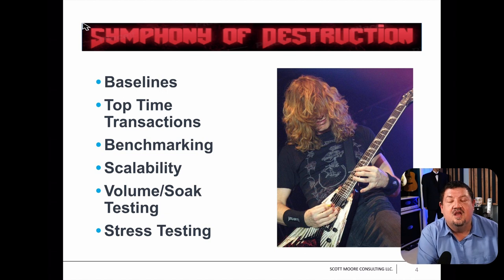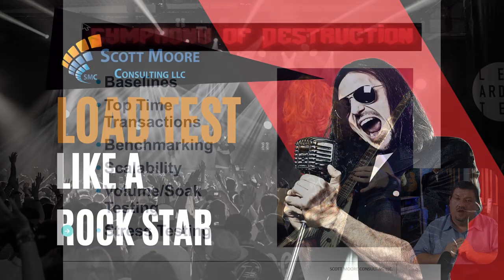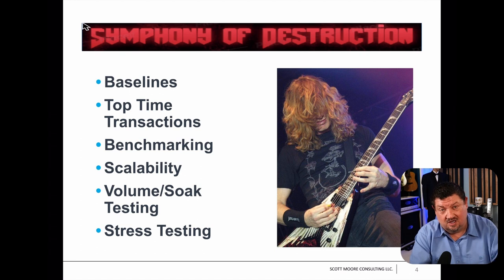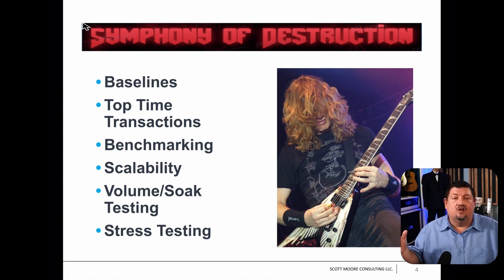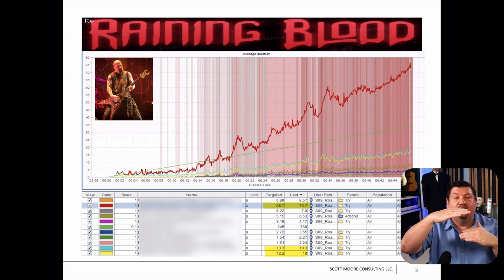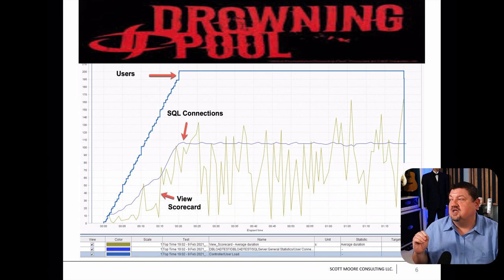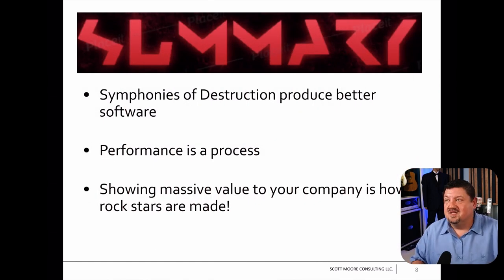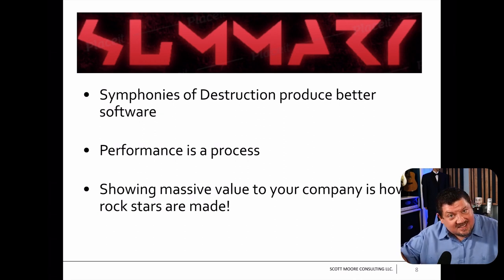Load Test Like A Rock Star Step By Step (Part 2)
Load testing is crucial for identifying and fixing problems early on, and by conducting performance testing as a repeatable process, performance testers can find and solve problems early in the software development lifecycle, ultimately providing significant value to their company.

Insights

🎸 "Load Test Like a Rockstar Step By Step" shares valuable insights and tips on load testing, drawing from the speaker's three decades of experience in the field.
📈 The session delves into the different types of load tests, their purpose, and the expected output and value they bring, with the intention of sharing real-life stories and graphs in an engaging and humorous manner.
📈 Best practice suggests that applications should be able to handle double the number of concurrent users they anticipate as their worst-case scenario.
💥 Running a SOAK test or volume test for a long period of time, such as 8-20 hours, can help identify resource consumption and potential problems in production that may take months to discover otherwise.
🤔 Finding and fixing problems early in the testing process is crucial to avoid issues in production.
📈 The speaker mentions catching a top time transaction that is heavy and is expected to worsen as the test ramps up, highlighting the importance of monitoring and addressing performance issues.
🎵 Conducting performance testing and load testing as a repeatable process can help identify issues early in the software development lifecycle and provide significant value to the company.
💡 Providing additional metrics and working with the back-end team to quickly resolve issues found during load testing adds more value to a company than just providing basic metrics and passing the problem along.

For almost 10 years, Saltworks Security has delivered world class application security services and products, designed to help enterprises secure their applications from policy to production in an ever-changing security landscape.  They are the makers of Saltworks SaltMiner, an application security management platform, designed by security professionals, for security professionals.

Do you need unbreakable network connectivity? West Networks can help! They are a leading provider of Peplink-based SD-WAN solutions. They can help you achieve unbreakable connectivity by utilizing Peplink’s SpeedFusion Bandwidth Bonding technology.

Chapters
00:00 Episode Intro
01:36 Sponsor: Saltworks Security
02:50 Sponsor: West Networks
04:00 Presentation Intro
04:13 Scalability Test
06:26 Soak or Volume Test
07:58 Stress Test
10:56 Examples
15:42 Summary
17:15 Episode Outro